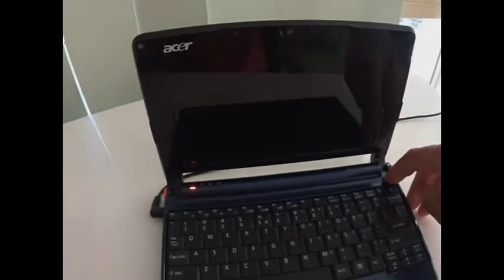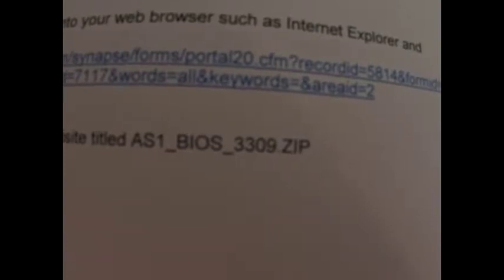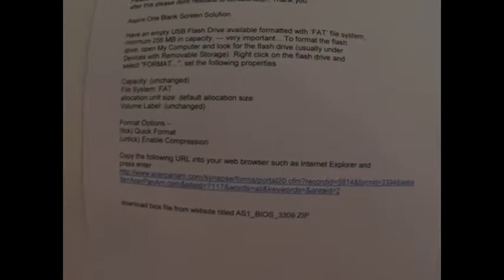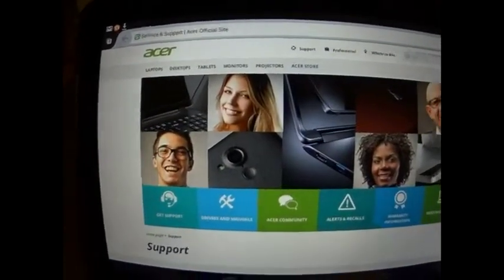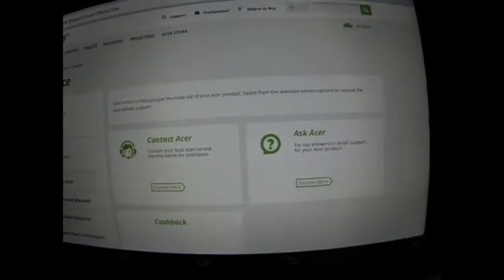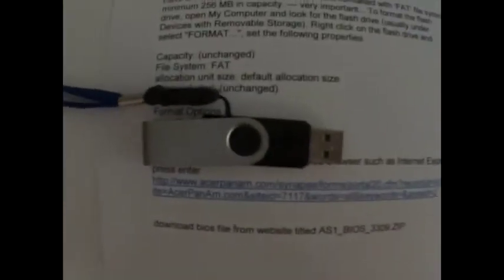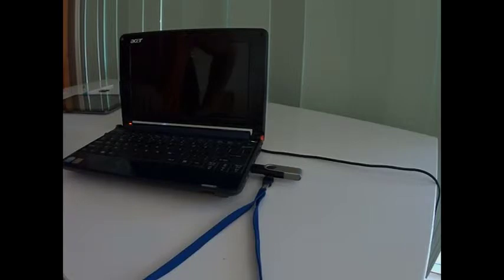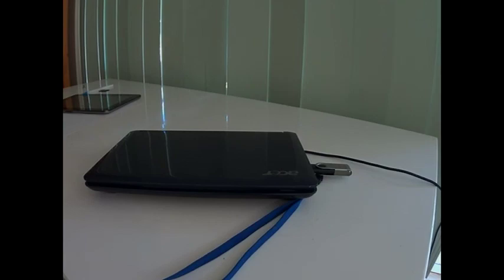Acer aspire one blank screen fix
how to correct bios fault on acer aspire one